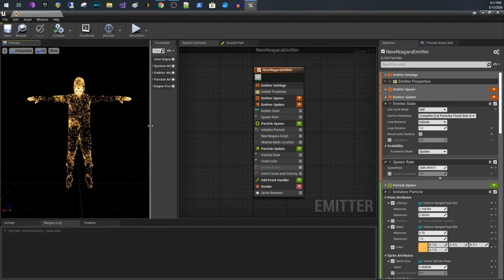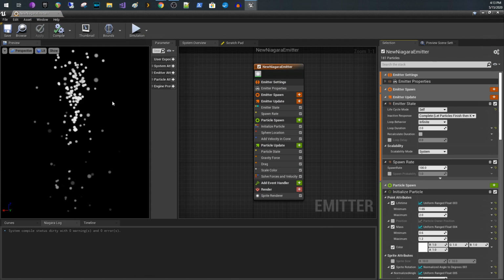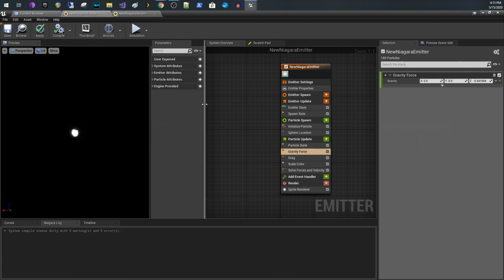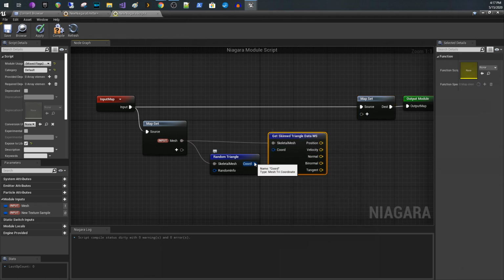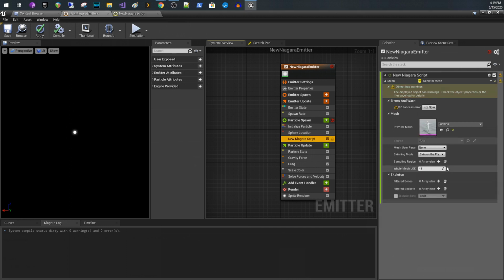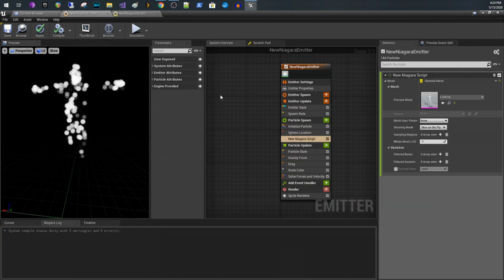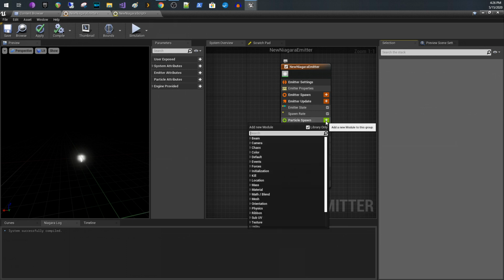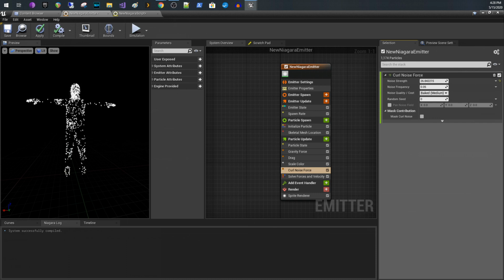Niagara Skeletal Mesh Particles (4.25)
The basics of creating particles on a skeletal mesh skin and bones. in this video I show you two different ways for generating particles in Niagara based on a skeletal mesh. I also show you how to create a RandInfo structure in the node editor to feed into the Random Triangle node. the coordinates from that node then our input into the GetSkinnedTriangleDataWS node. I also discuss the skeletal mesh location node.